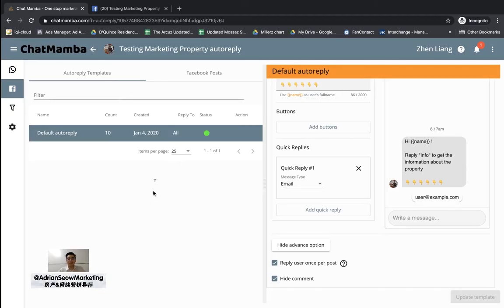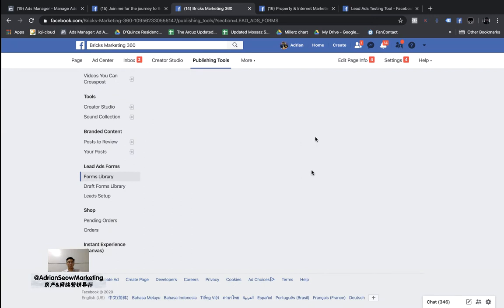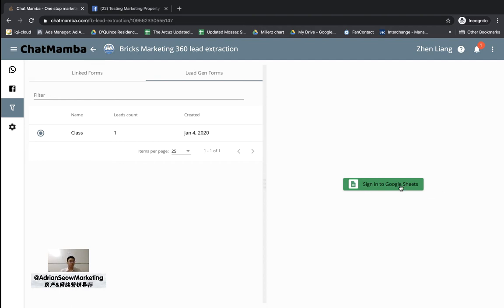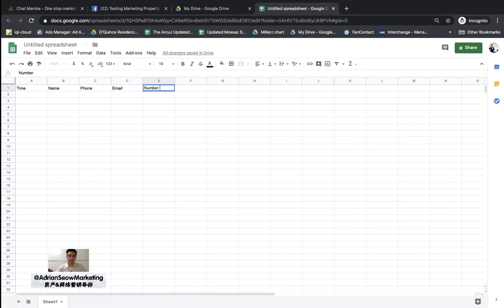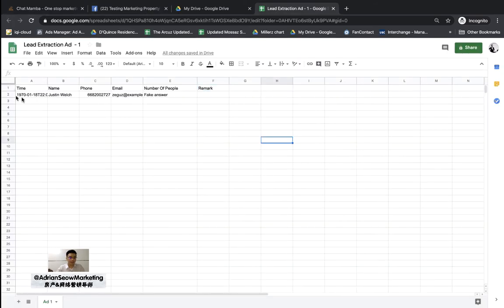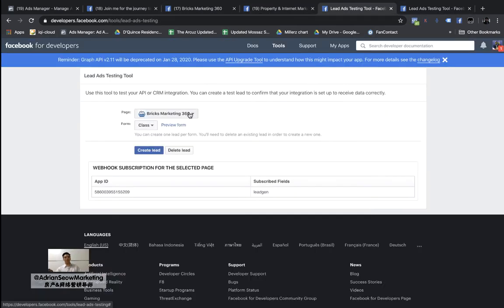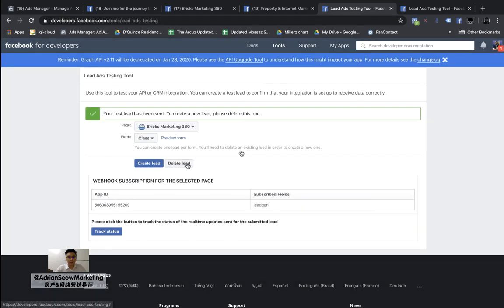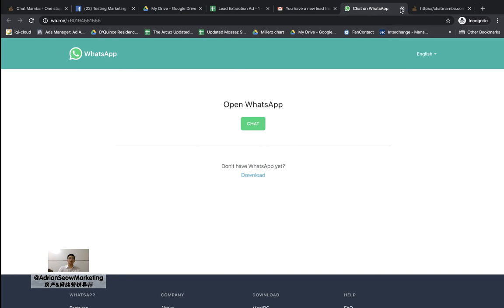Extracting FB Lead using chatmamba.com